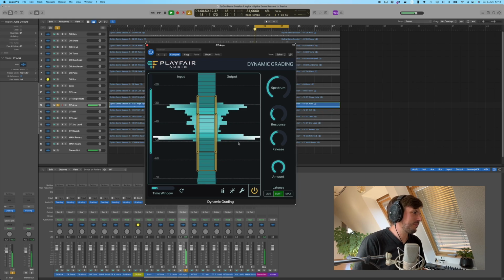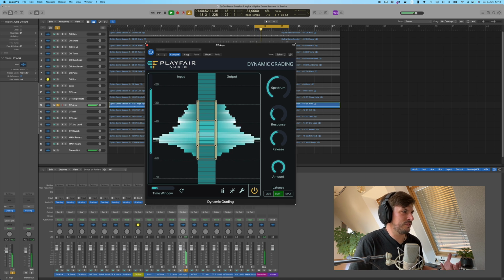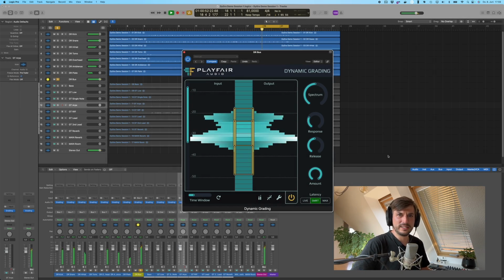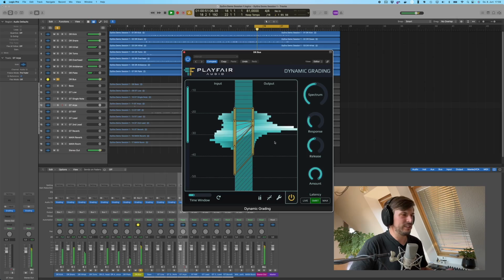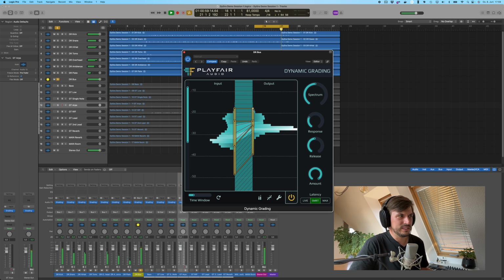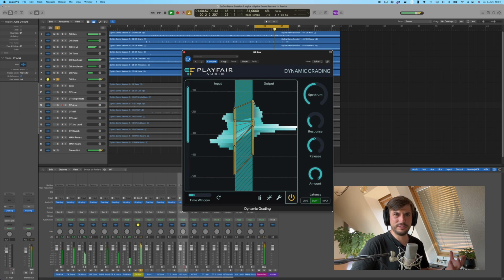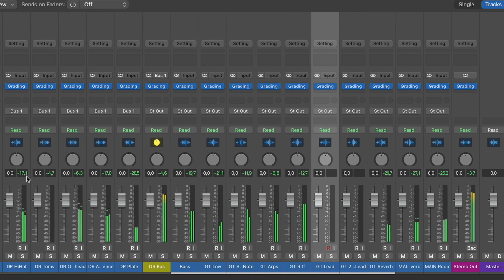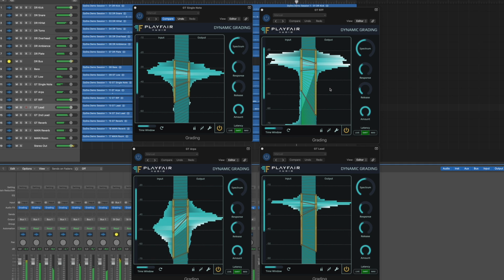Mixing The Dynamic Grading Way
Playfair Audio founder Christian explains how to mix "The Dynamic Grading Way" and gives an overview over our new demo session that you can download to explore mixing with Dynamic Grading.